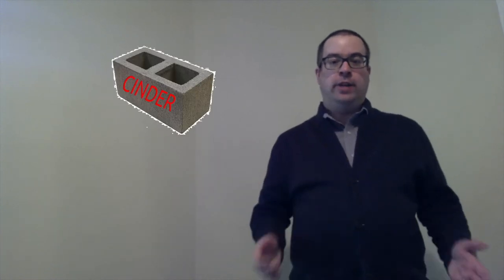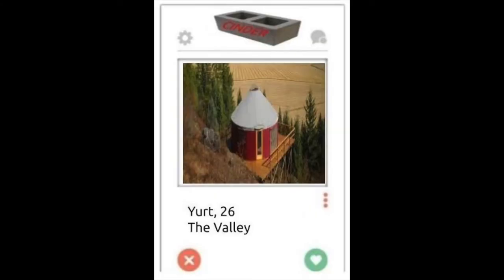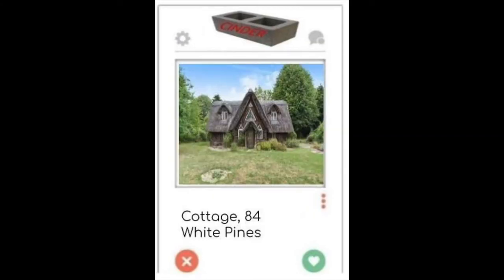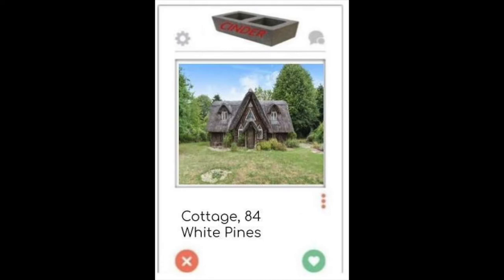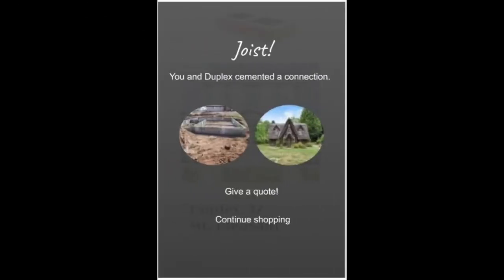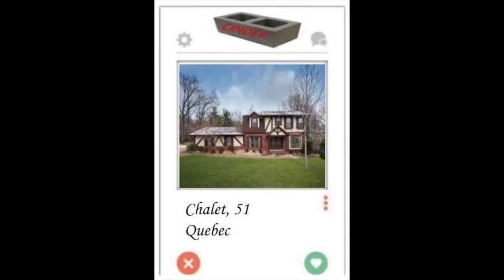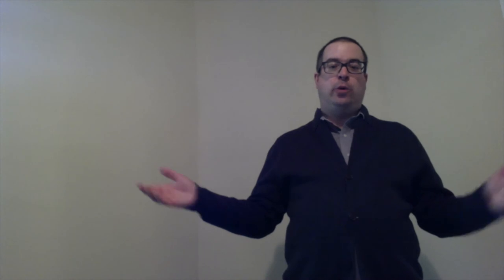Cinder App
An app for house foundations that feel like they are settling.